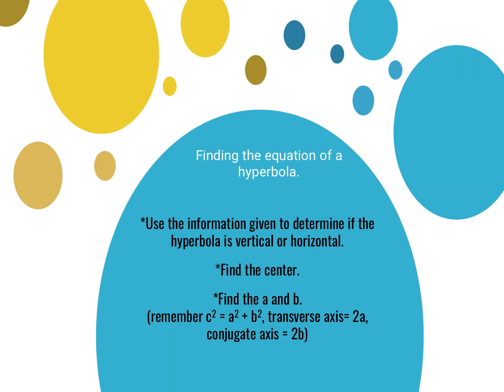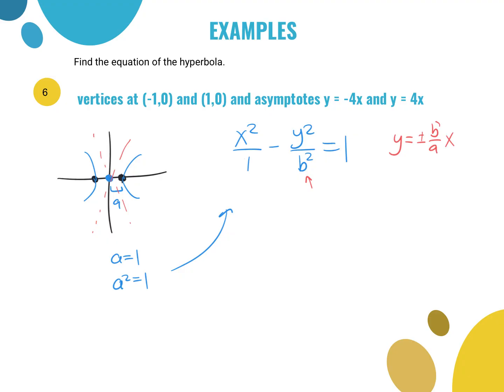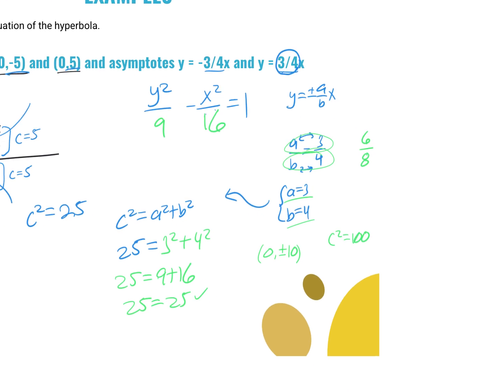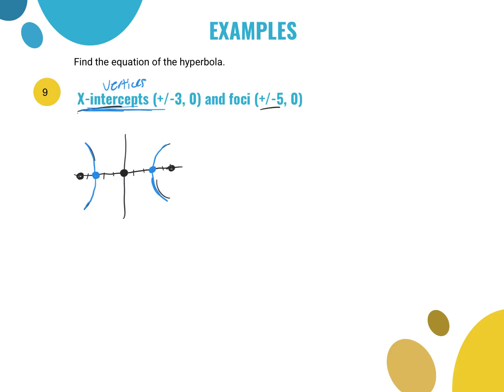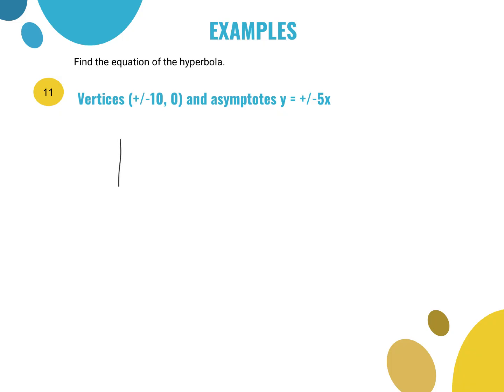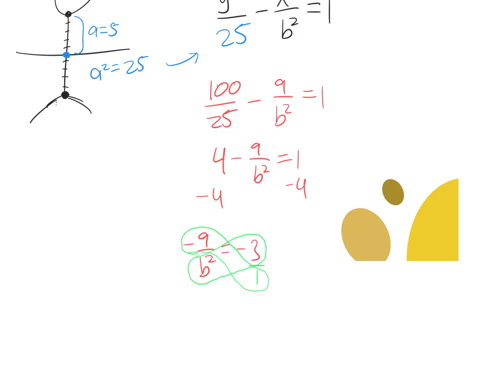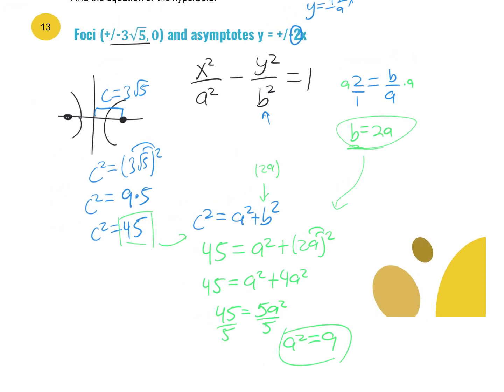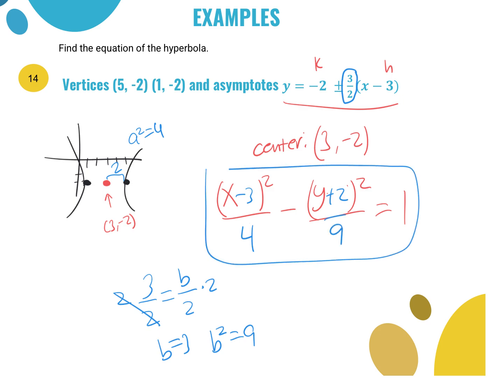Alg2H - Chapter 4.3f - Writing Equations of Hyperbolas